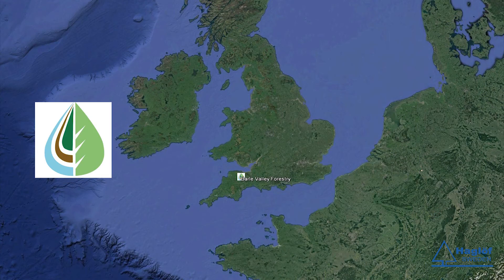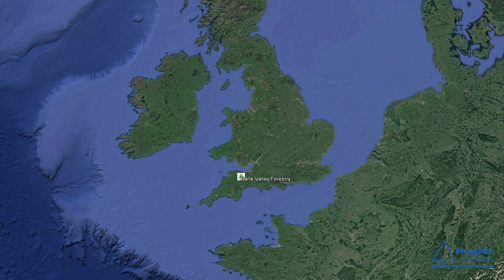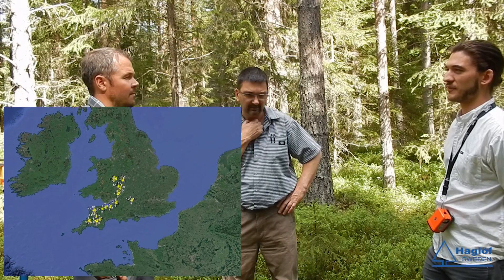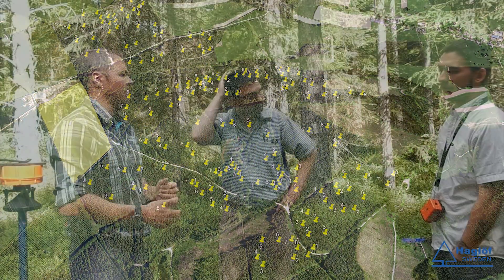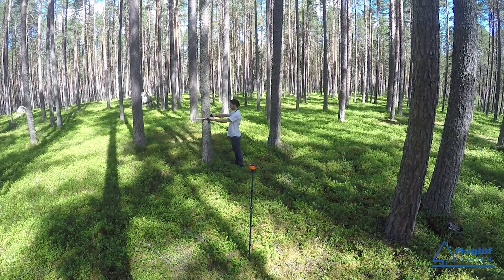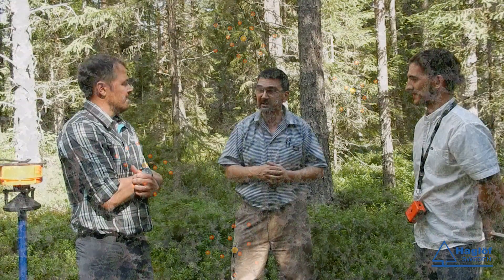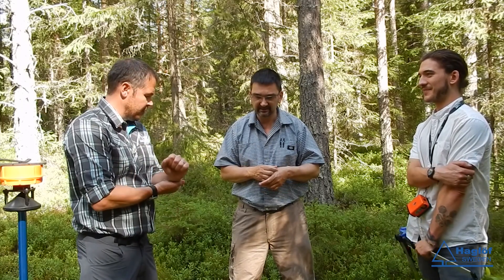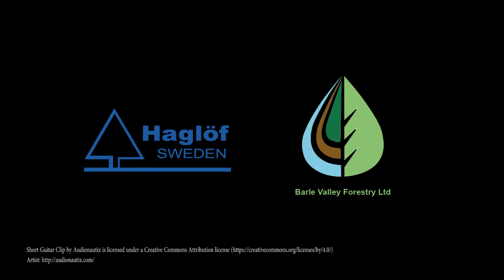Barle Valley Forestry interview by Jonas Wikner from Haglöf Sweden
Steve and Tom Fox from Barle Valley Forestry share their experiences and tell the story on how to inventory thousands of plots with the DP II computer caliper, the DP GPS DME and the Vertex Laser VL5.